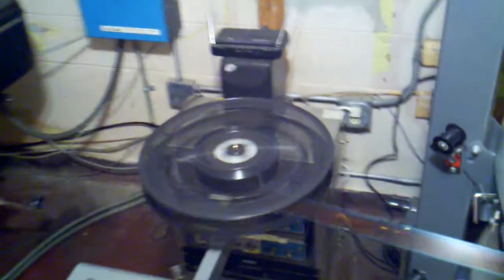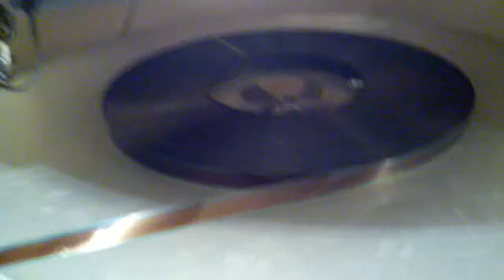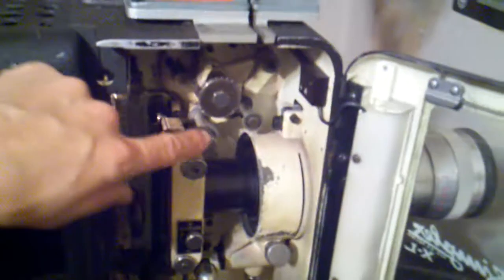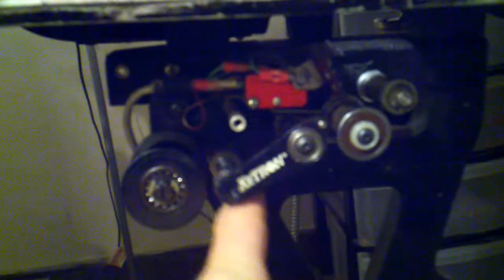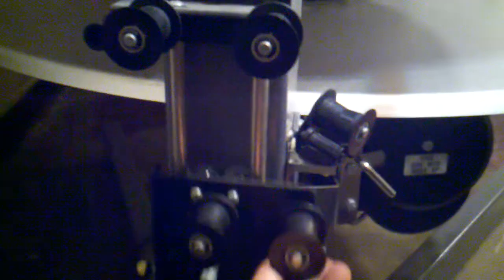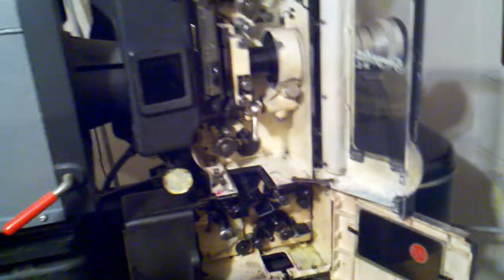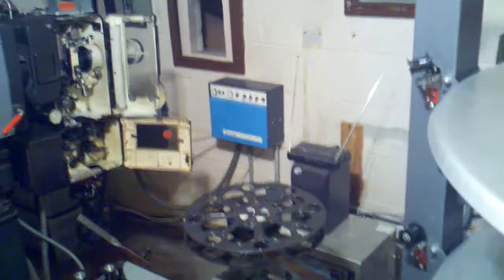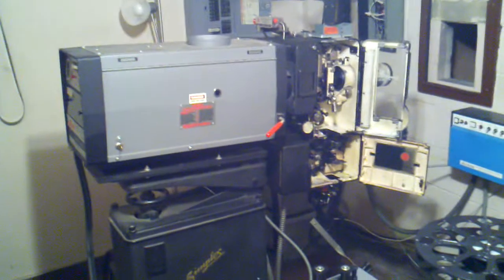Jem Movie Theatre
Last 35mm film at the Jem Movie Theatre in Harmony, Minnesota.  This is the film 'Puss and Boots' being spliced together on October 27th, 2011.